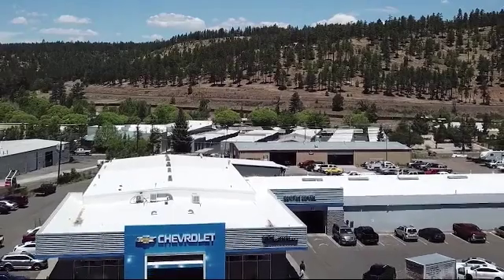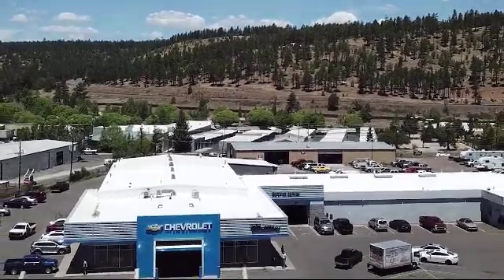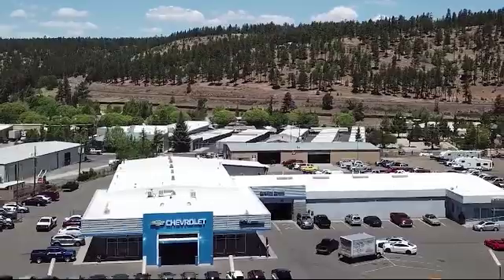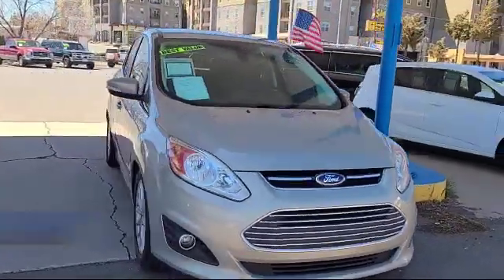2016 Ford C-MAX HYBRID Hatchback SEL Flagstaff Sedona Tuba City Winslow Grand Canyon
2016 Ford C-MAX HYBRID Hatchback SEL Stock Number: 74215 Vin:1FADP5BU3GL103065.